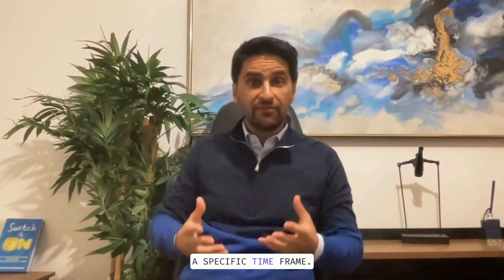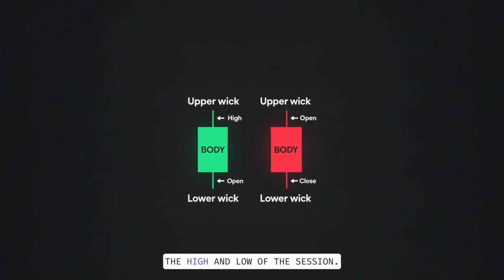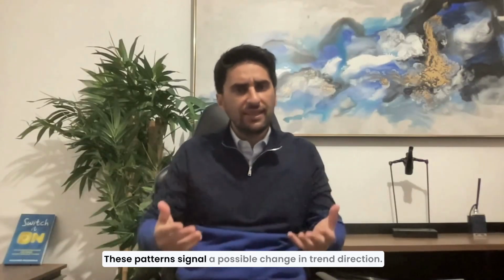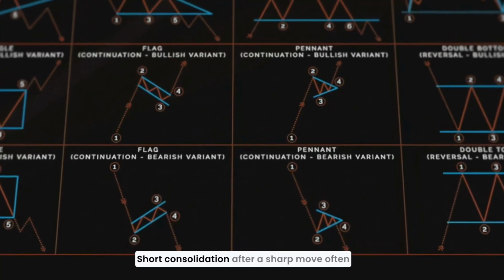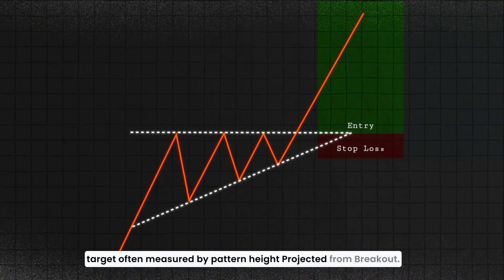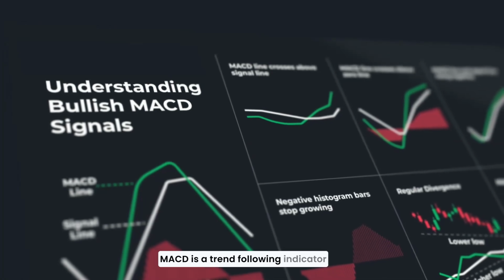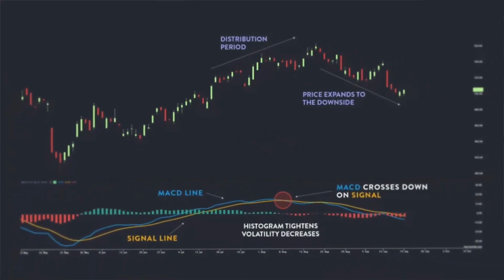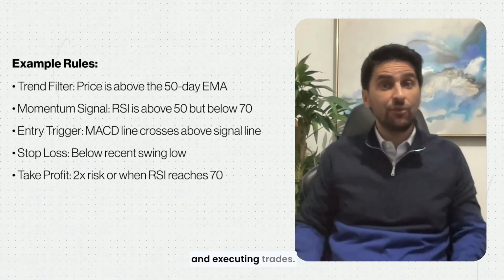Trading 101 | Technical Analysis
Technical analysis is one of the most widely used methods for analyzing financial markets.

In this Trading 101 full module, we explain how traders analyze price charts to identify trends, patterns, and trading opportunities.

This module covers:

• Candlestick charts and OHLC charts
• Support and resistance levels
• Chart patterns used in trading
• Technical indicators
• How traders build a trading setup

Technical analysis helps traders understand price behavior and market psychology through chart analysis.

This module is designed to give beginners a clear introduction to the tools used by traders around the world.